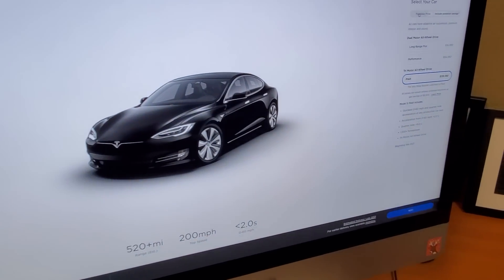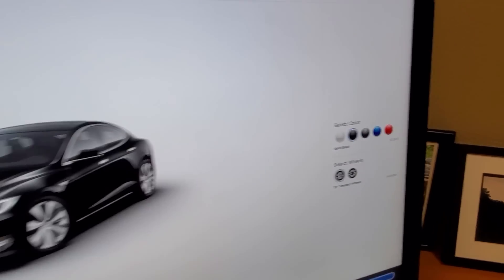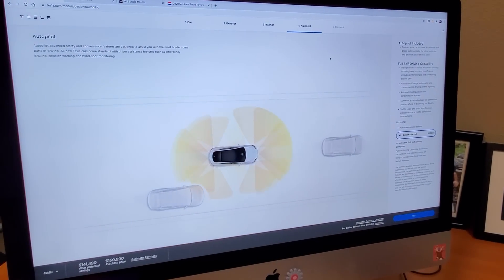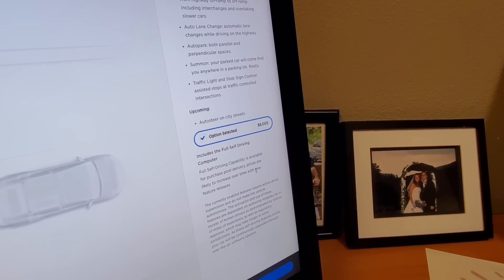BREAKING NEWS: The Tri-Motor Tesla Model S Plaid Gets 520+ Miles Of Range, Sub-9.0 Second 1/4-Mile!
) Check out TFL's apparel store! During its 'Battery Day' presentation, Tesla opened orders and revealed performance details for the 2022 Tesla Model S Plaid — its tri-motor answer to the Lucid Air and its clear signal to all other EVs that it will remain the performance king.